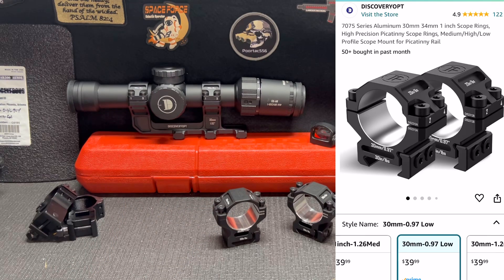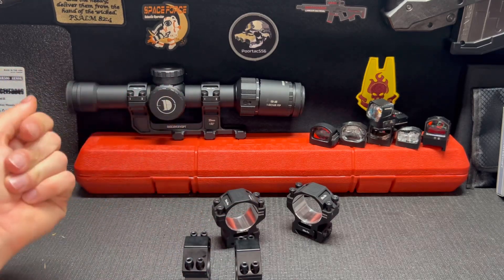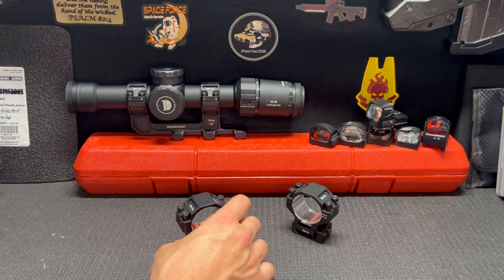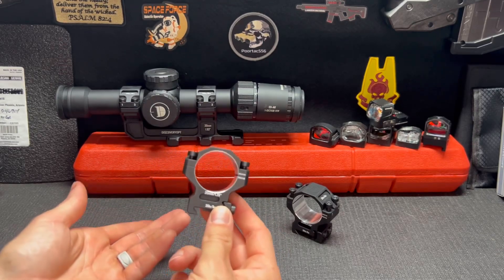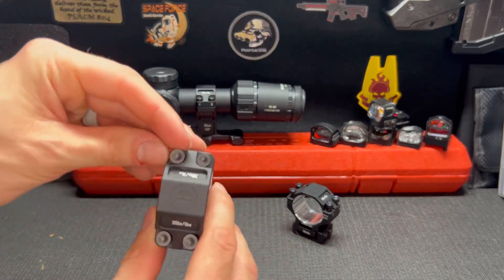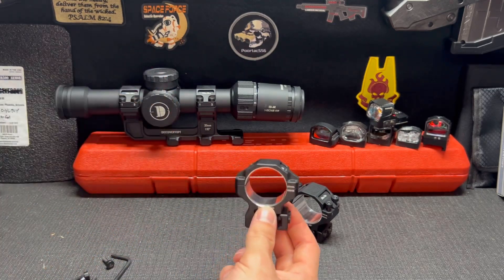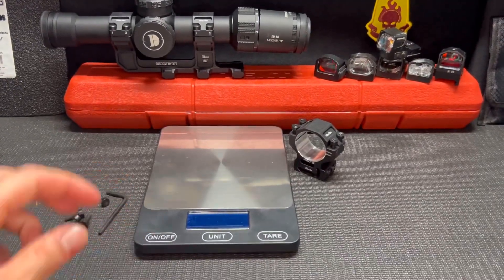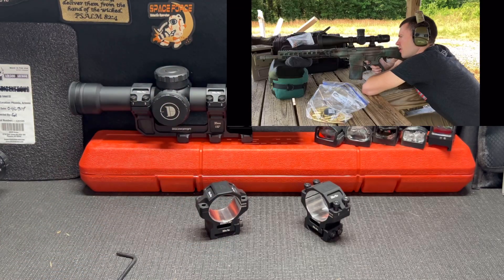DiscoveryOpt Scope Ring Review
My review of the high quality, affordably priced, DiscoveryOpt Scope Rings. These come in various sizes and heights. To date, I think these are the best value scope rings on the market.

code - POORTAC556

7075 Series Scope Rings

6061 Series Scope Rings